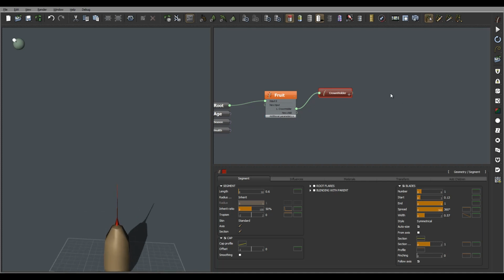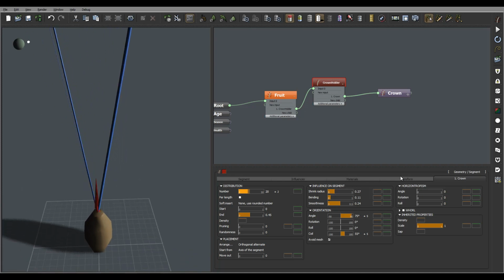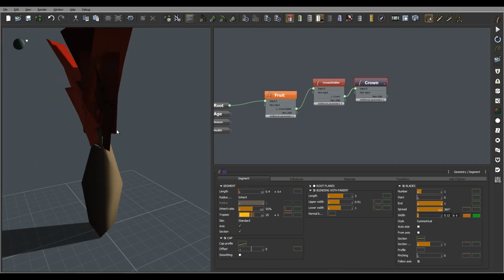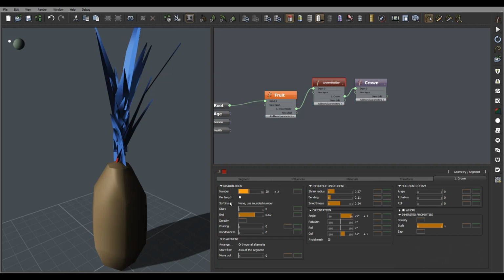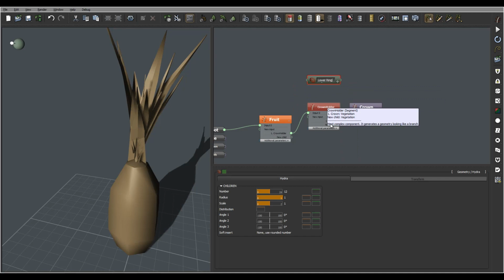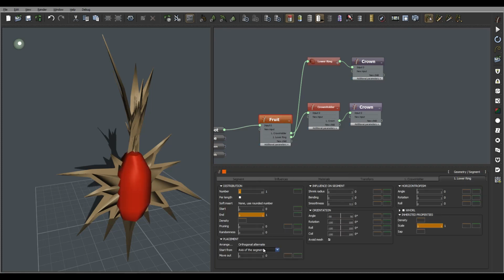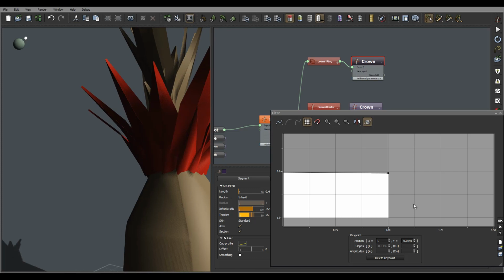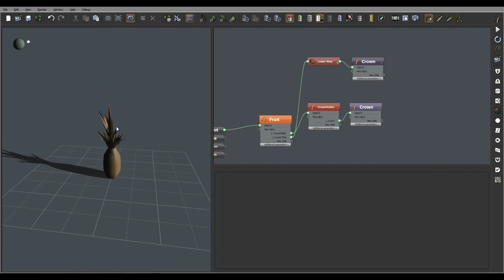10 Creating Pine Apple 1, The Plant Factory. DTPF1